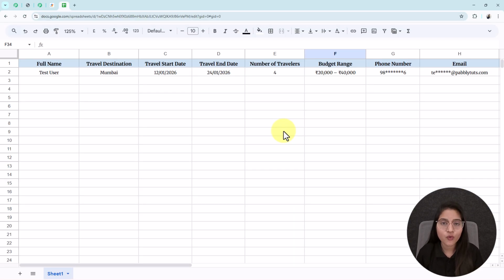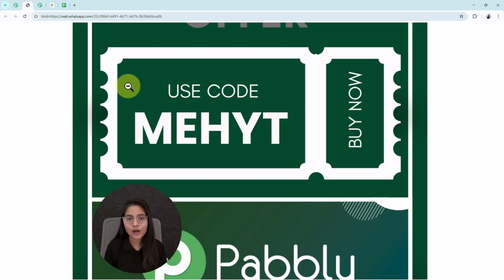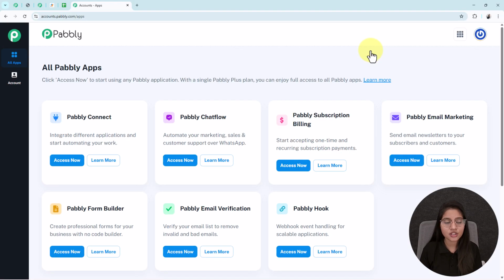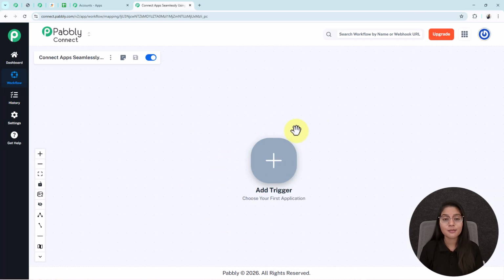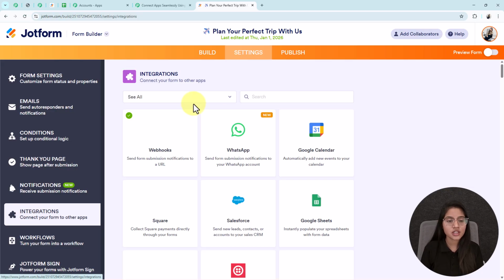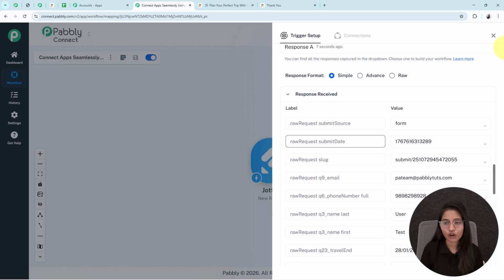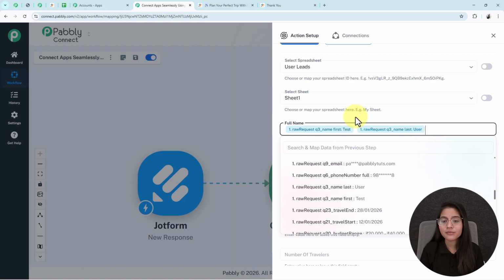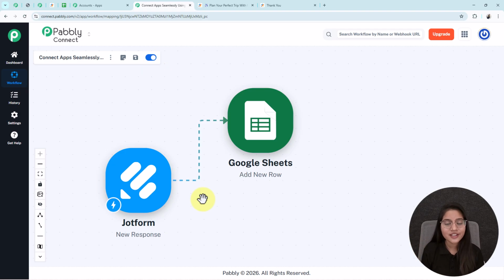Connect Apps Seamlessly Using Pabbly Connect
In this video, you'll discover how to connect various apps seamlessly using Pabbly Connect. We’ll explore the integration of popular applications to streamline your workflows and enhance productivity. Pabbly Connect simplifies the entire process by automating data transfers between your chosen tools, eliminating the need for manual data entry. This powerful solution saves you time and reduces the complexity of managing multiple apps, allowing you to focus on what really matters.

Use Case:-

Seamlessly integrate multiple applications to sync data and automate workflows without coding, ensuring smooth and error-free operations

Benefits of Pabbly Connect:

1. Automation: Save time, money, and resources by automating tasks.

2. Integration: Connect various web services to create efficient workflows.

3. Security: Enjoy industry-standard security for your data.

4. Scalability: Easily add new applications and services to your workflow.

5. Cost-effective: Choose from plans suitable for different business sizes, with no charges for internal tasks.